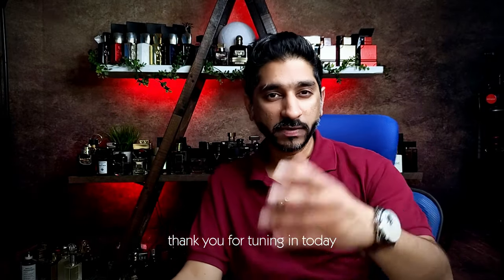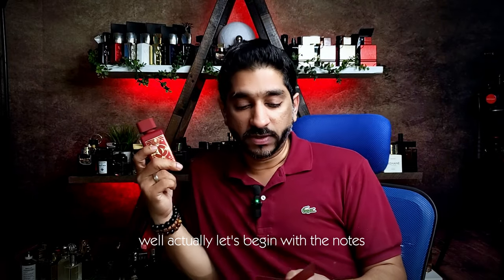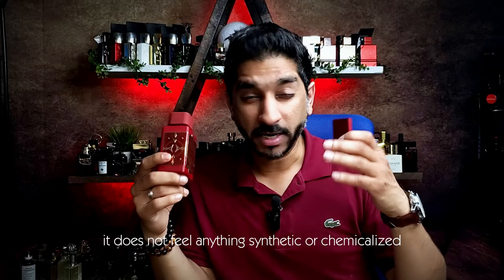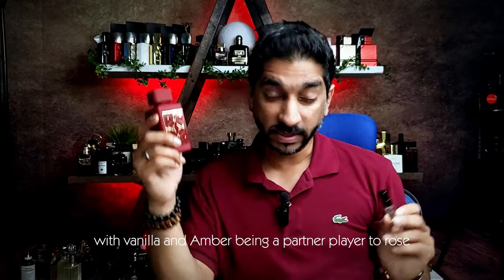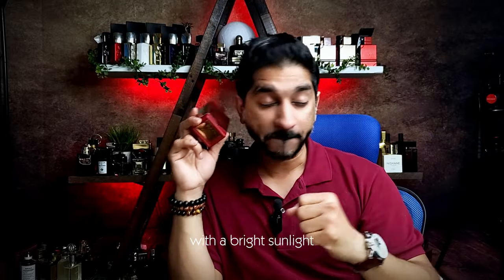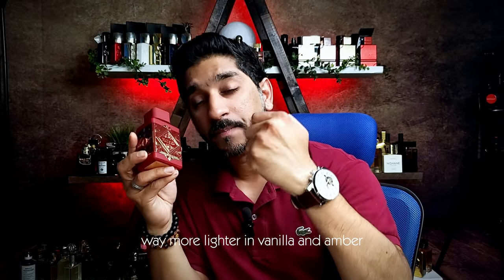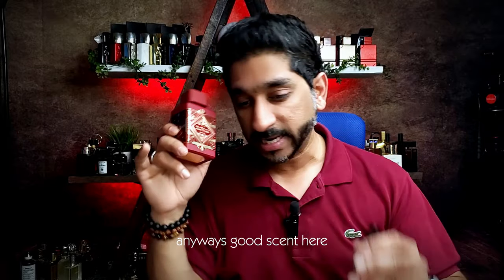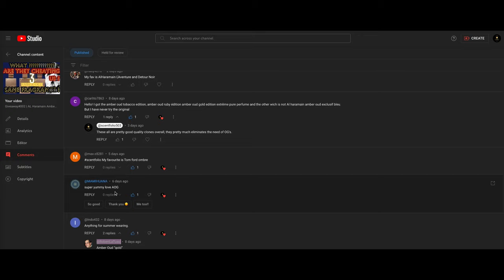Giveaway#003 | Badee Al Oud SUBLIME| Will This Leave INITIO ATOMIC ROSE Behind? Results-Giveway#002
Initio Atomic Rose Fragrance Clone - Badee Al Oud - AMYTHEST by Lattafa
OR
Initio Atomic Rose Fragrance Clone - INFINI by MAISON ALHAMBRA
OR NOW
Initio Atomic Rose Fragrance Clone - Badee Al Oud - SUBLIME by Lattafa

Lets Get into the Details of these Scents & Make sure to participate in the GiveAway of the Atomic Rose Decant !!! (Follow the instructions below) :

Step 2: Like the Video
Step 3: comment scentfolio followed by
your favorite scent by Lattafa or Any other Middle Eastern house that you're looking forward to buy ?

Results will be shared in the video posting on the